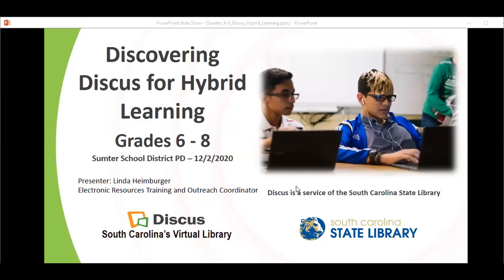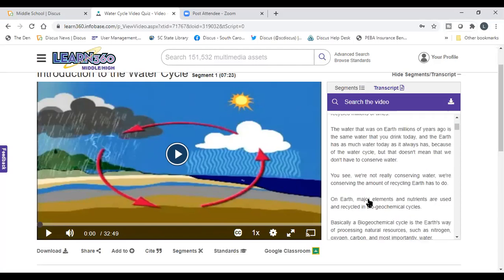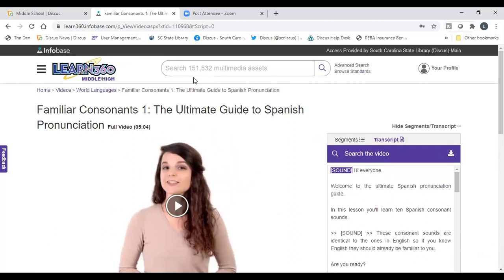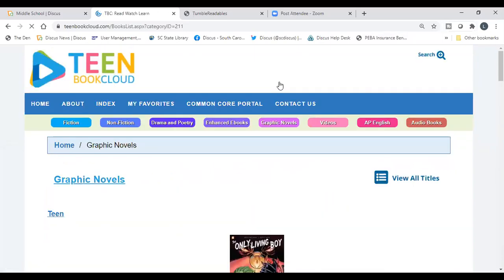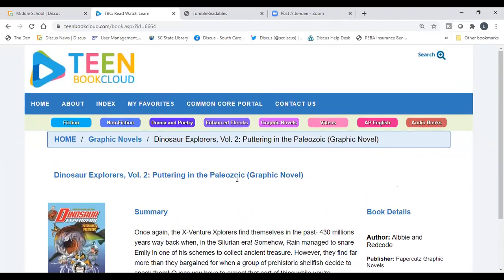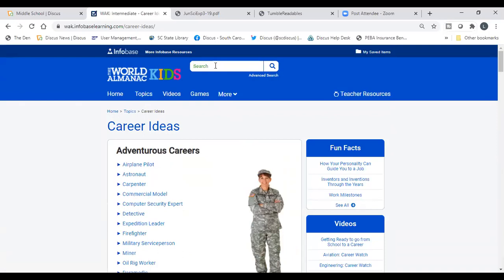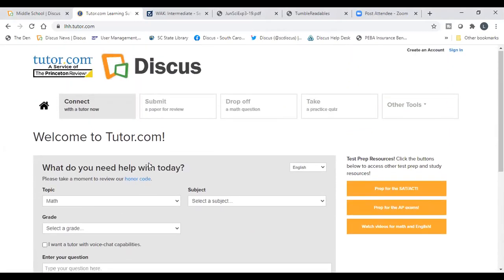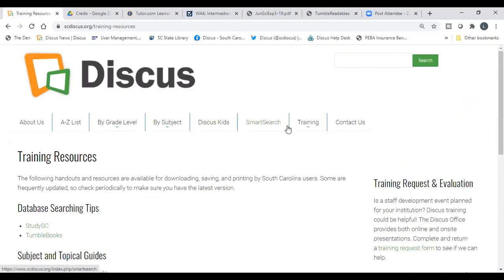Discovering Discus for Hybrid Learning, Grades 6 - 8 (CC)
Take a tour of hybrid resources for middle school level hybrid teaching and learning. Locate videos, eBooks, handouts, games, articles, and more. Learn how to share them to Google Classroom. TeenBookCloud, World Almanac for Kids - Intermediate, LEARN360 are demonstrated as well as the SmartSearch interface for searching multiple databases through Discus - South Carolina's Virtual Library.  These resources are provided as a service of the South Carolina State Library for South Caroilna residents. This is a recording of a webinar provided to Sumter County School District.